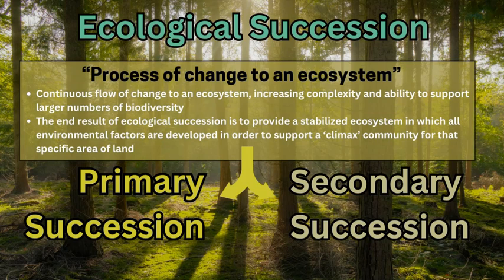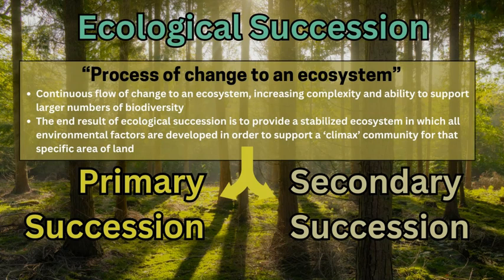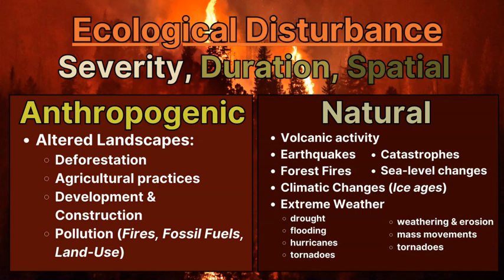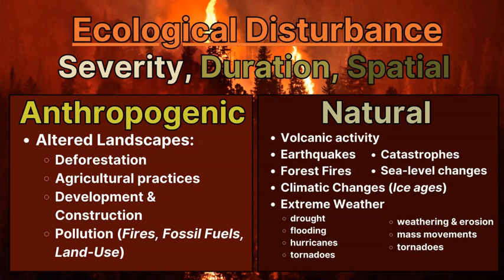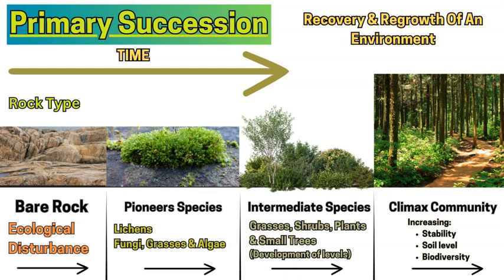What Is Ecological Succession?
Discussing the characteristics, similarities and differences between primary & secondary succession.